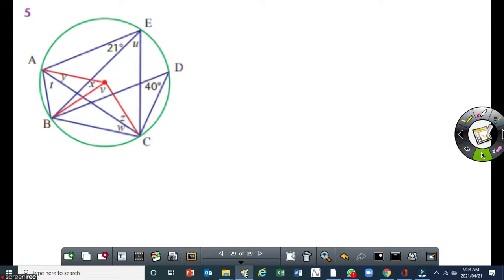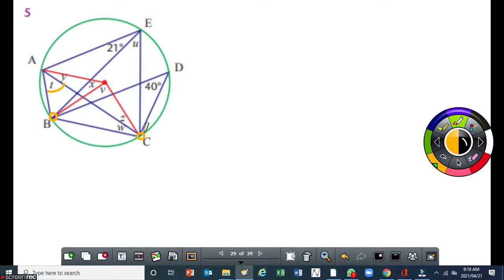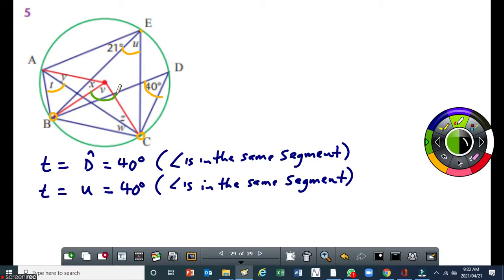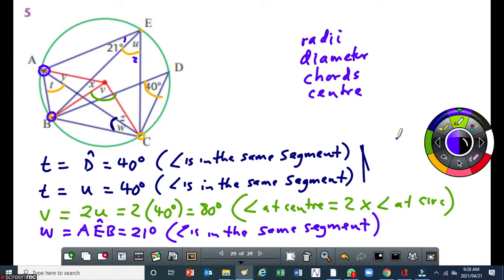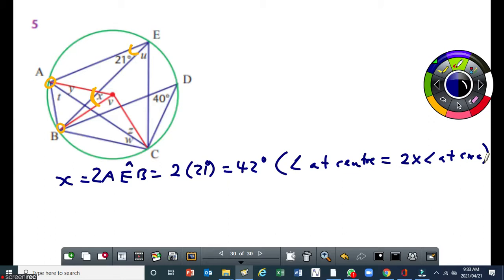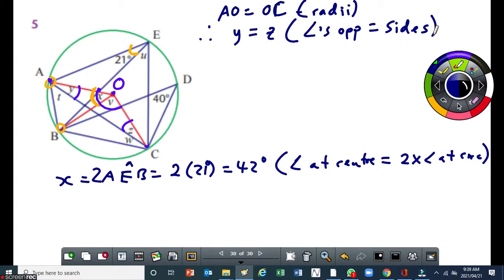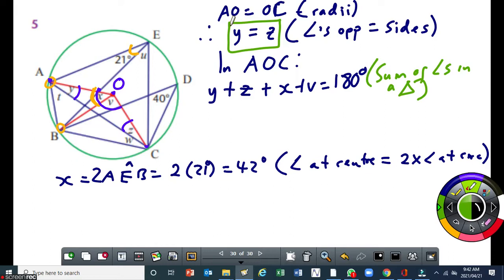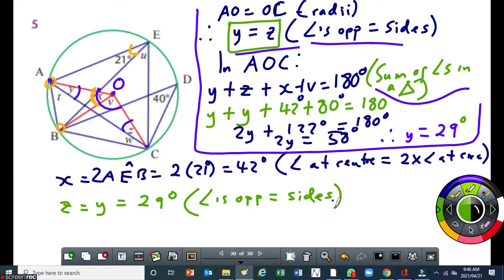Theorem 2;3 & 4 Examples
In this video i used Theorems 2 ; 3 & 4 to answer a Geometry question.